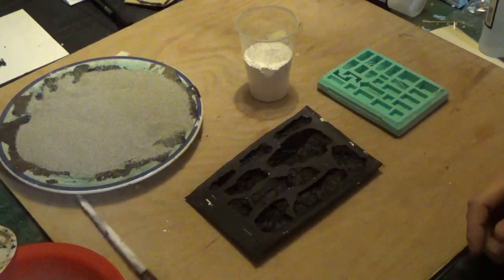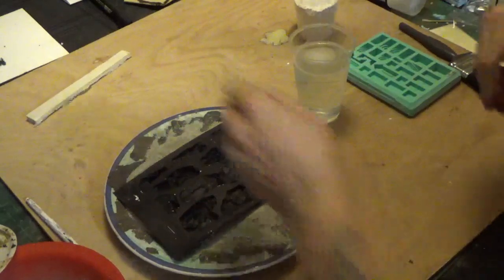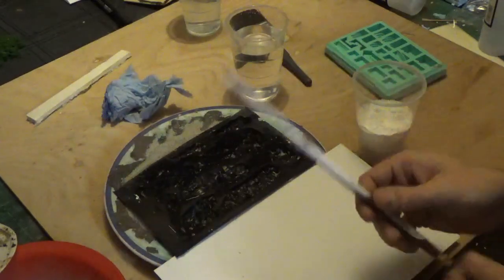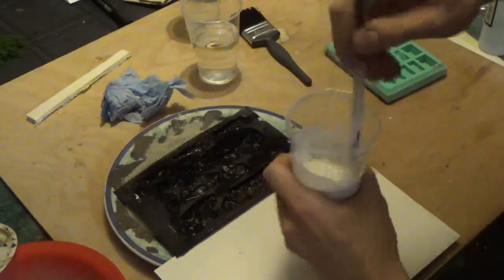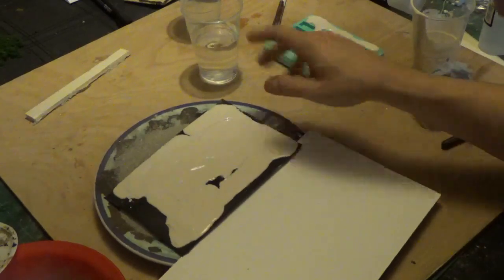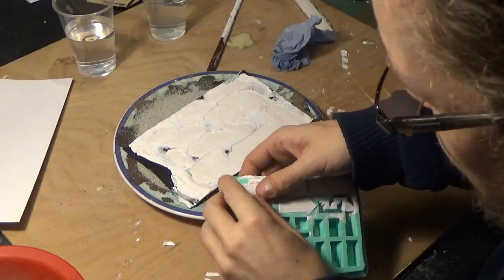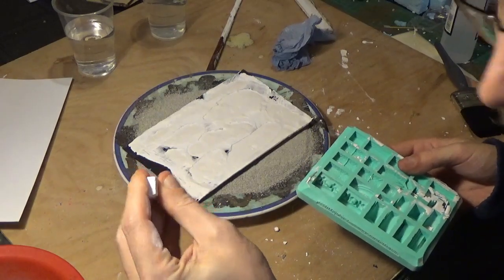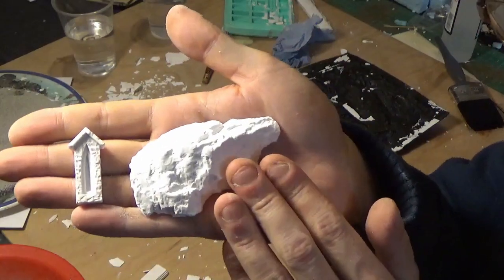Casting molds with plasters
In this episode we explore the different types of plaster I've used and what to take into consideration before you start making casts.

Hirst arts (molds) - Hirstarts.com